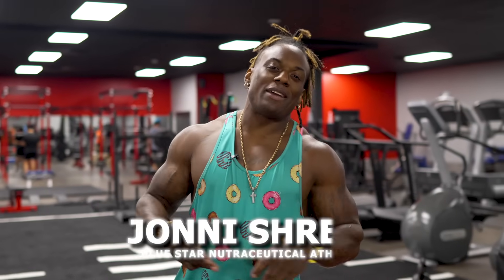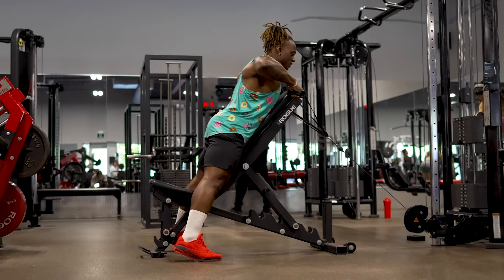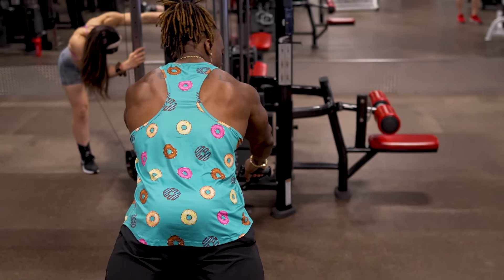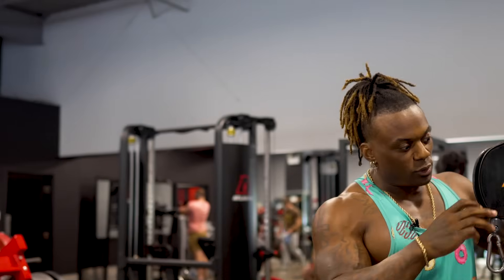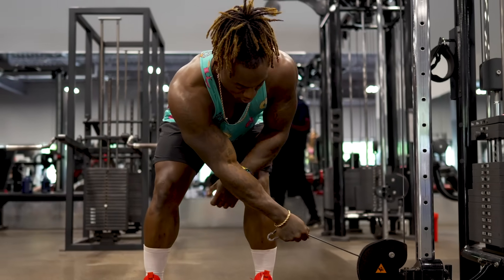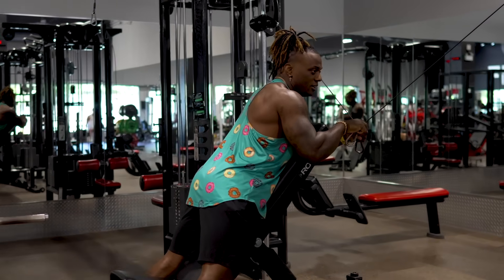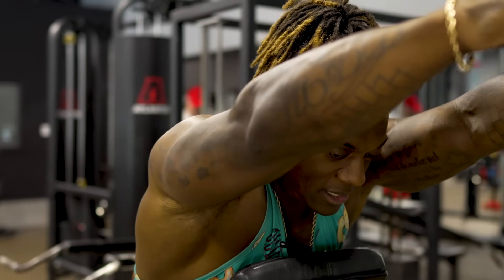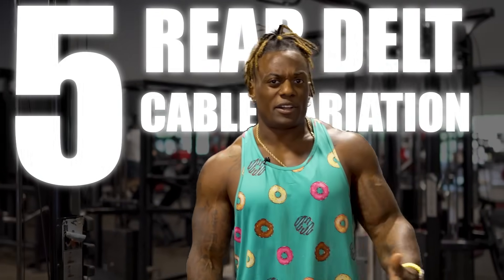The Guide To Massive Rear Delts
Looking to build massive rear delts? Check out this guide featuring the best cable variations to help you achieve those strong shoulders!

💪 BLUE STAR NUTRACEUTICAL - CODE: JONNI10

(00:00) Introduction and Overview
(00:44) First Variation:
(03:09) Second Variation:
(05:35) Third Variation:
(08:00) Fourth Variation:
(10:02) Fifth Variation:
(11:30) Conclusion